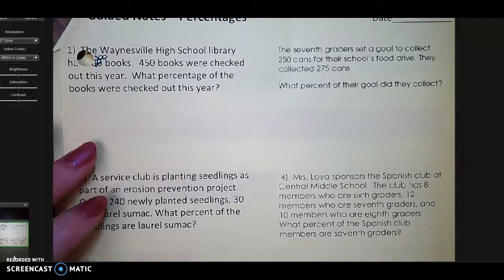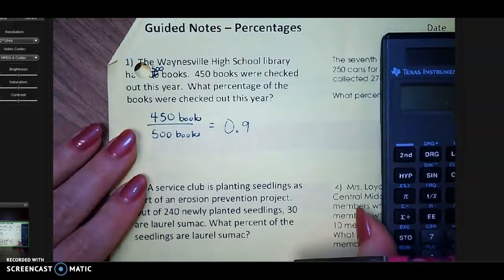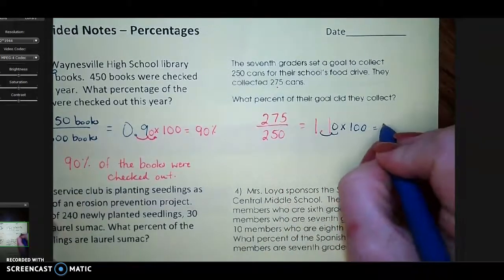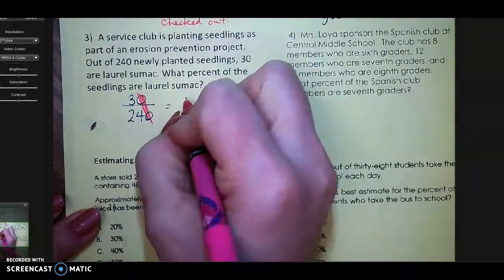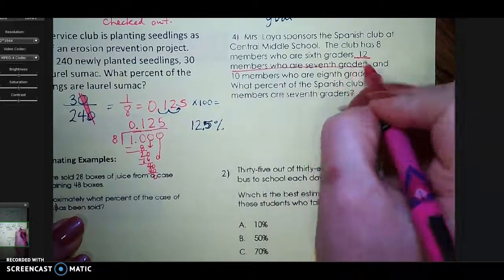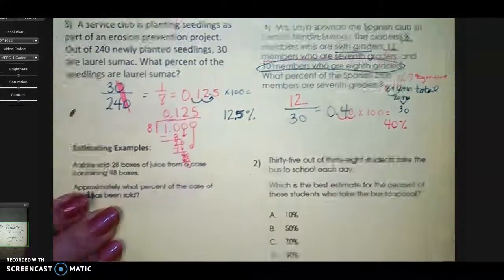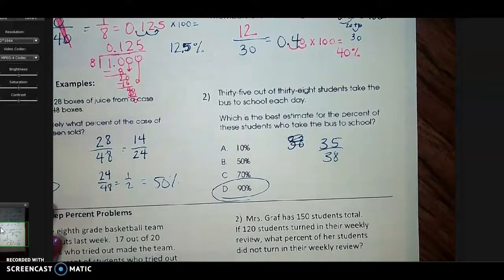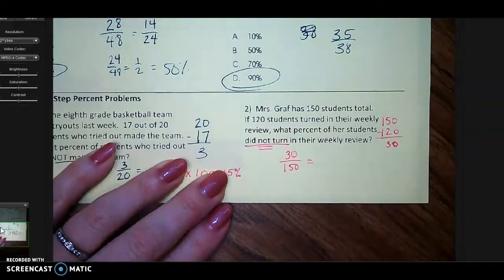Basic Percents - LT #1 - Day 1, Part 2